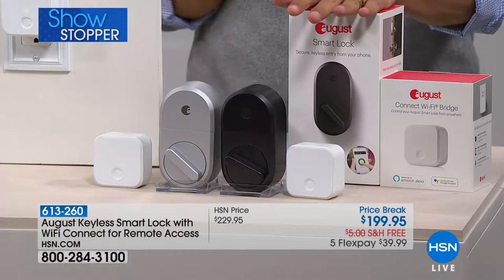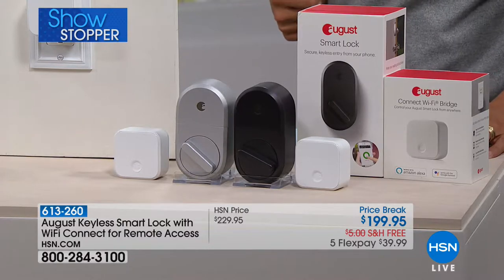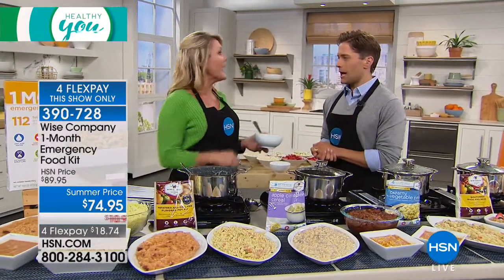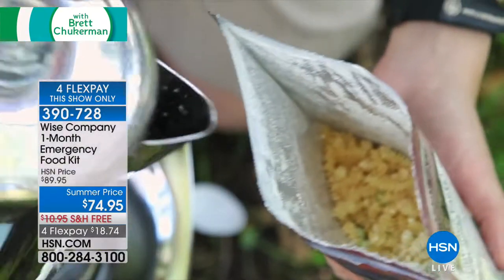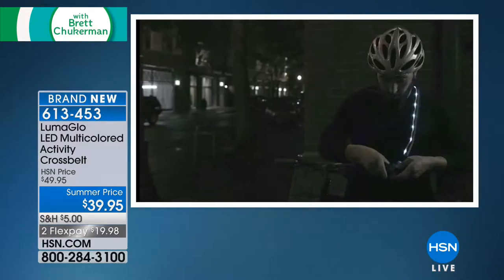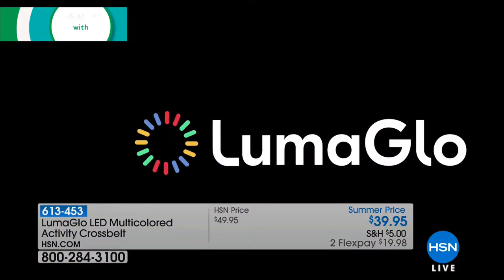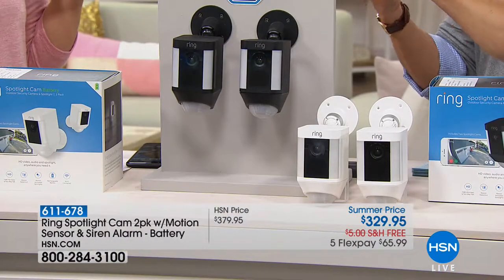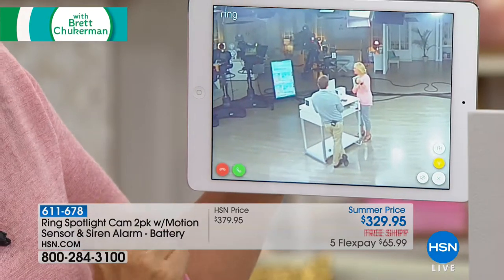HSN | Healthy You with Brett Chukerman 05.08.2018 - 08 PM